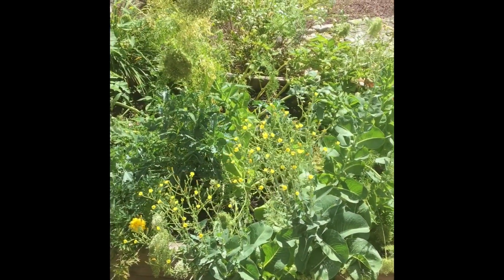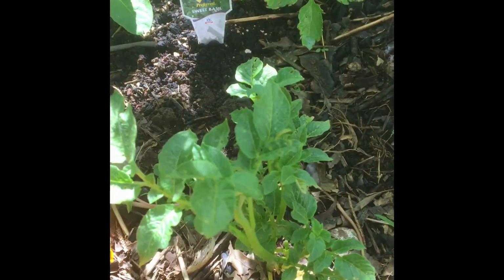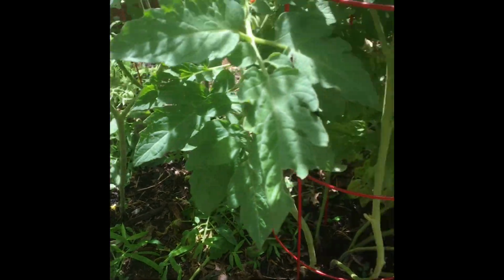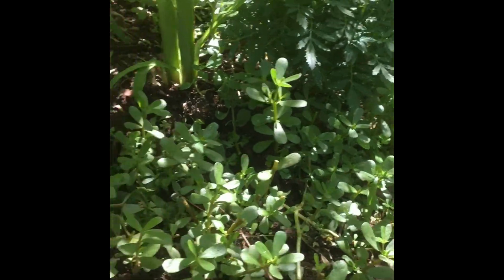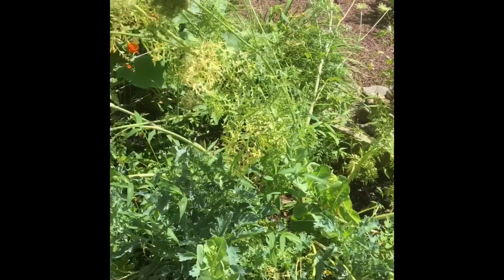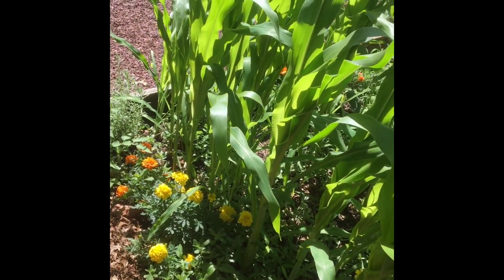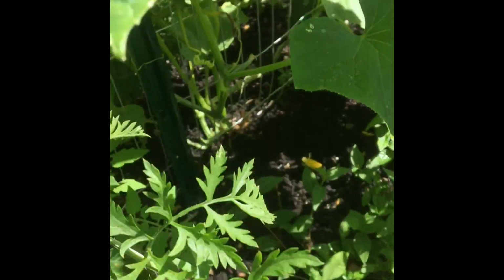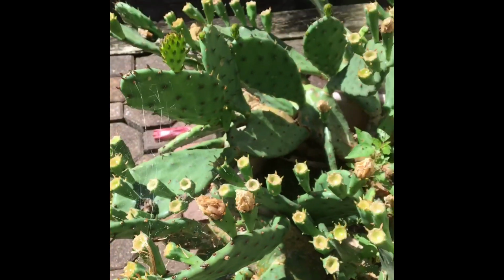Carl Wagner CEO @ BeatCancer.Org - Little Organic Garden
Many of you do not know me. I am the CEO @ BeatCancer.Org - Here is a  tour of my little organic garden.